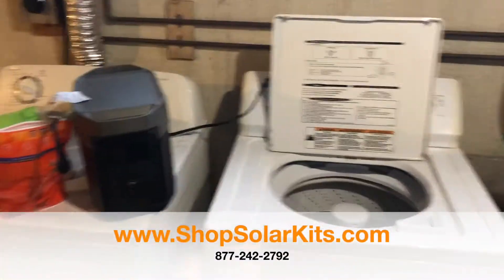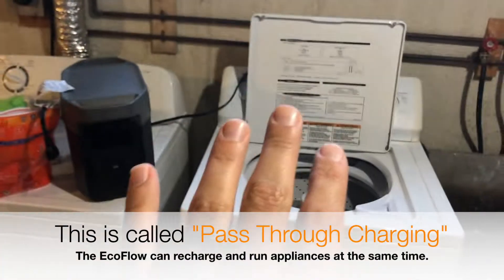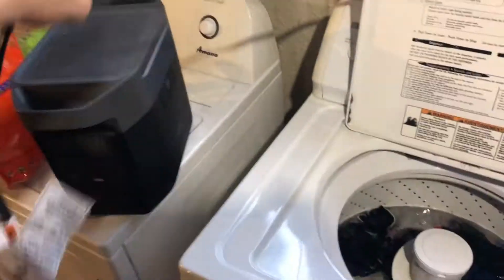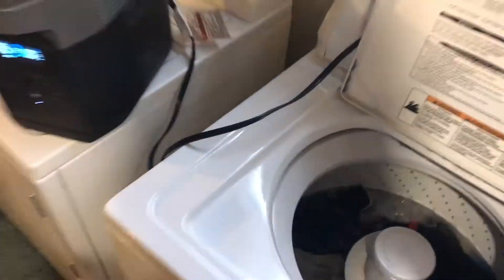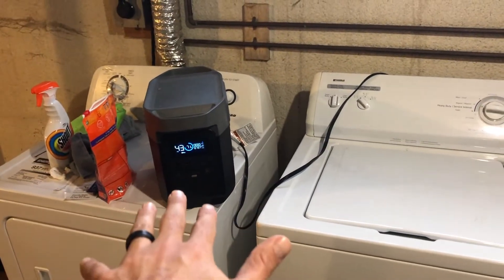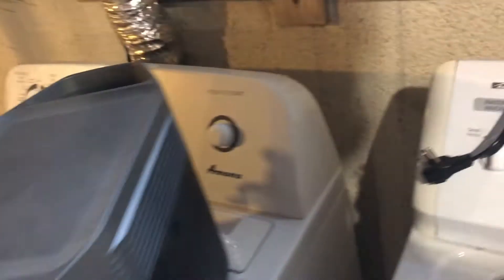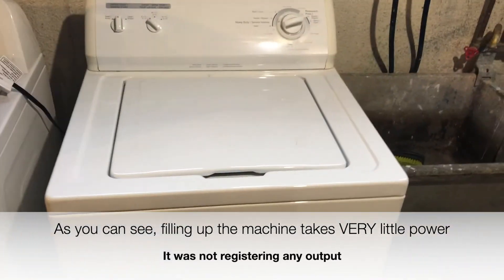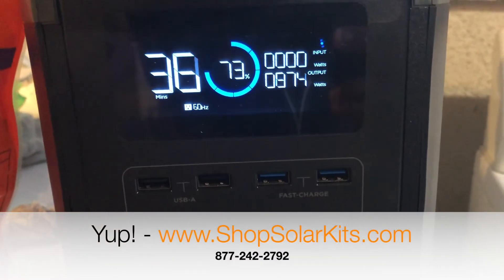EcoFlow Delta 1800 Full Sized Washing Machine Test: Can The EcoFlow Delta Solar Generator Handle It?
Here is a video to show you that an EcoFlow Delta 1800/1300 Solar Generator can run a full sized washing machine.

We have tons of helpful articles on solar power on our website if you are just learning about solar generators.  But the best place to start would be with our 12,000+ word article on everything you need to know about solar generators.  You can find it here:

If you are looking fo Complete Solar Generator Kits that come with everything you need, including a set up guide, you can check these out here: